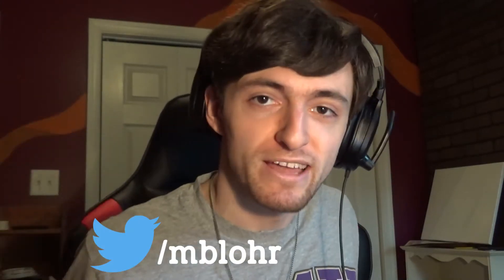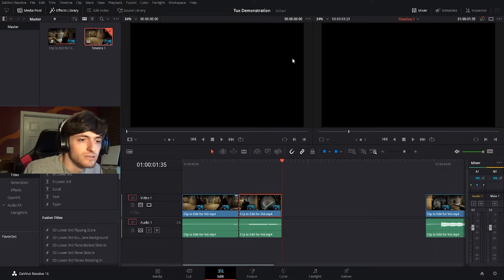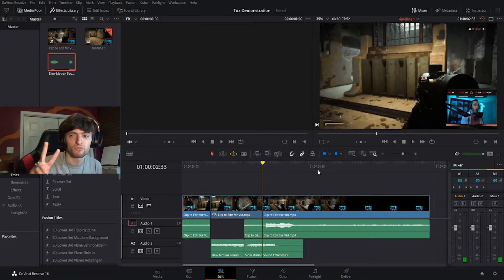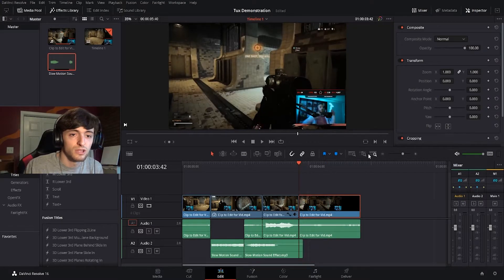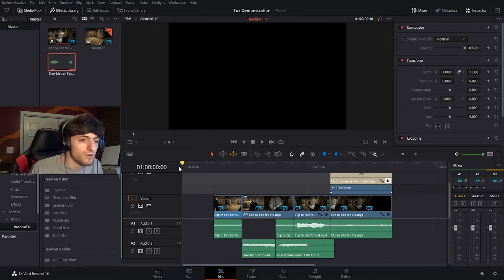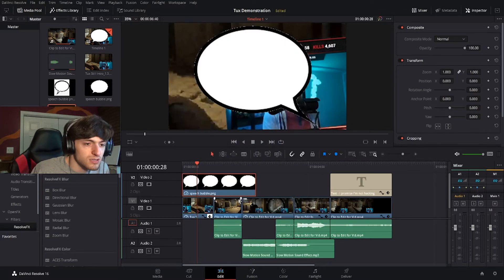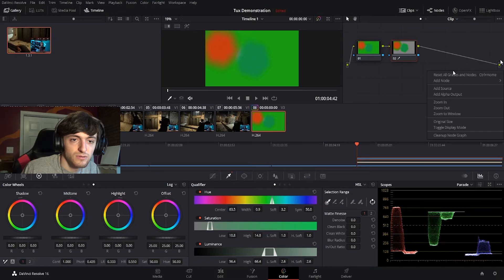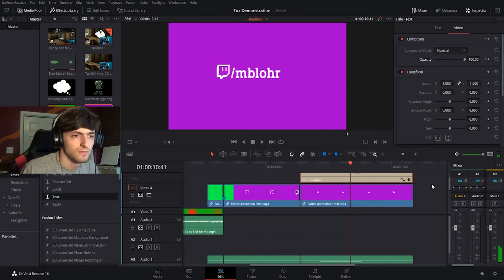How To EDIT Your Twitch Clips For Twitter!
In this video, we try to show you a free and great way to edit your twitch clips in order to increase the quality for posting to Twitter, but is also quick and easy!

STREAMBEATS by Harris Heller!!!

Description tags: tux,starting from scratch,twitch clips,streaming tips,how to edit videos,davinci resolve,davinci resolve tutorial,video editing software,video editing for beginners,live streaming tips,twitch,streaming,social media,twitter,davinci resolve 16,davinci resolve 16 tutorial,free video editing software,best video editing software free,streamers,how to use davinci resolve 16,davinci resolve 16 editing tutorial,mrtux,mr tux,editing tutorial,video editing tutorial